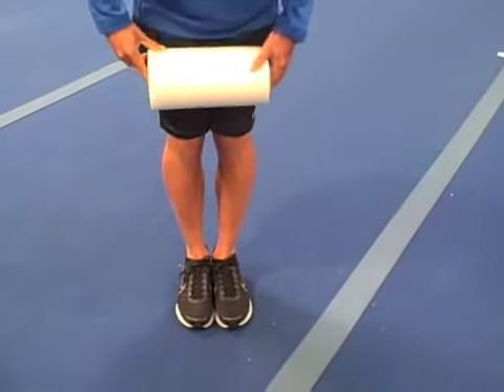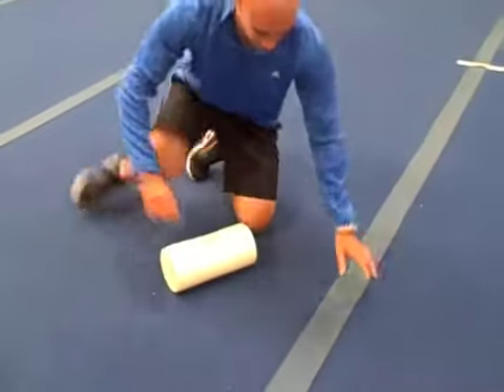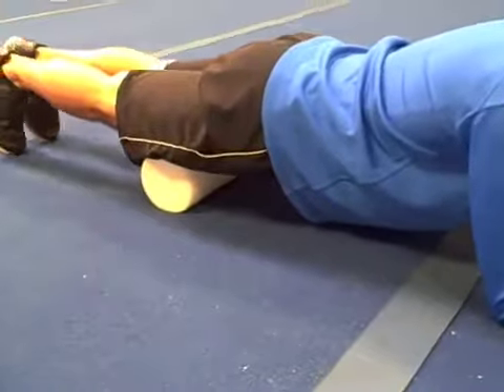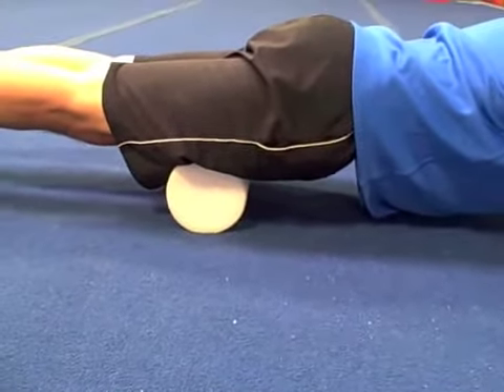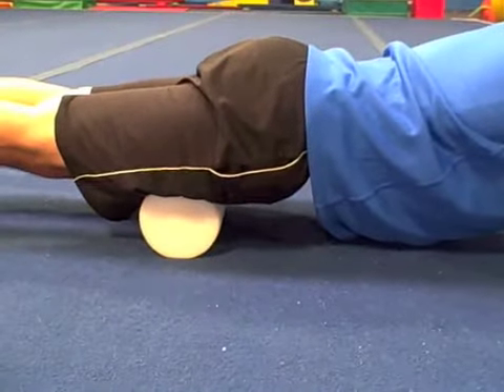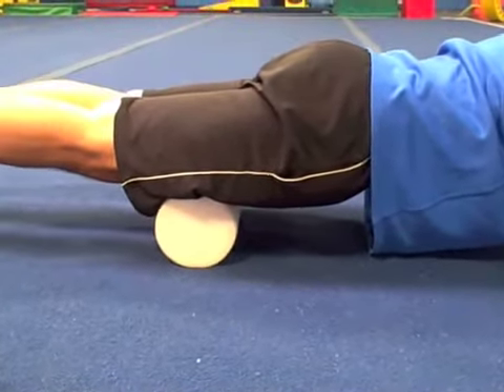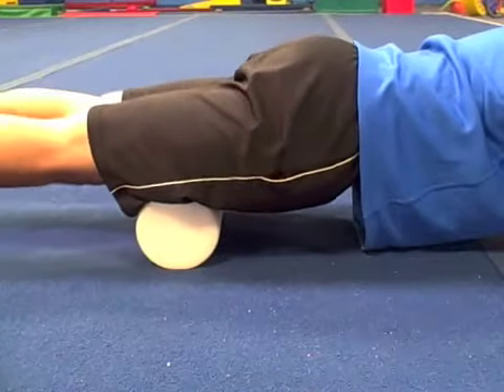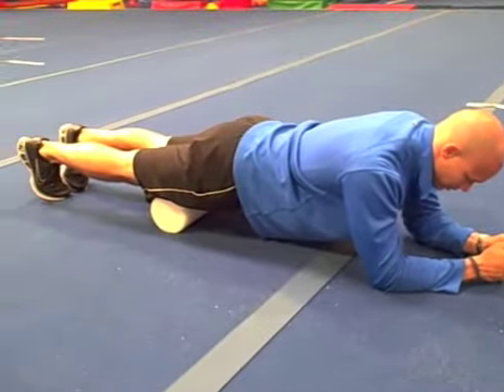Tip #79: How to Fix Your Knee Pain Part 4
Thomas shows you part 4 of how to fix your knee pain by teaching you how to use a foam roll to release knots in your vastus intermedius and rectus femoris muscles.